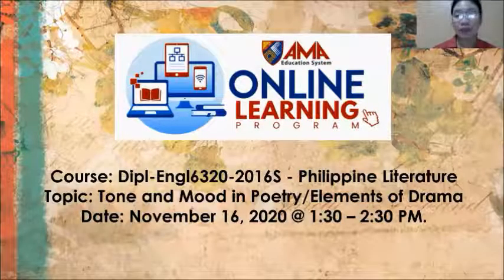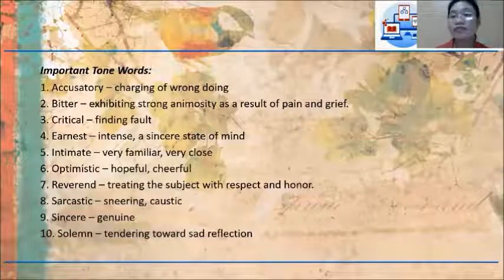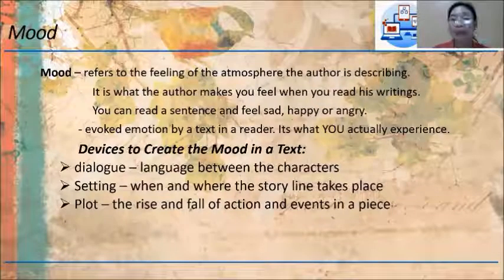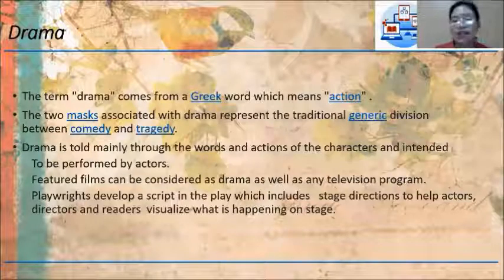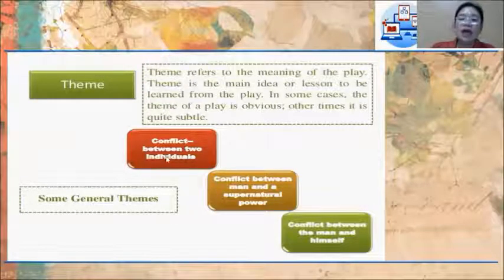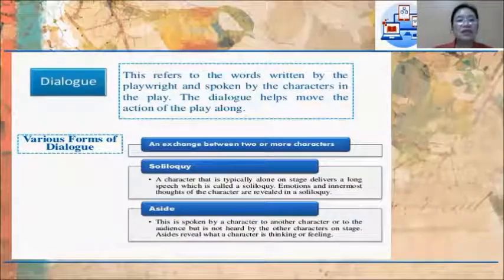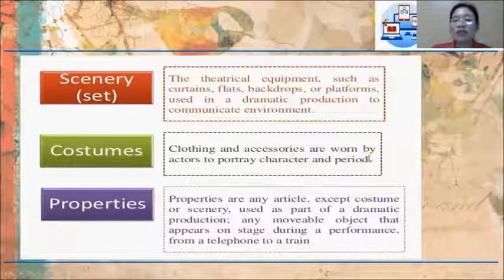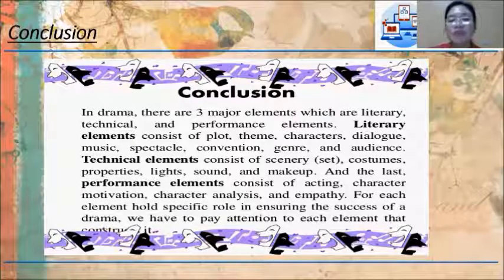Philippine Literature - Tone and Mood in Poetry and Elements of Drama